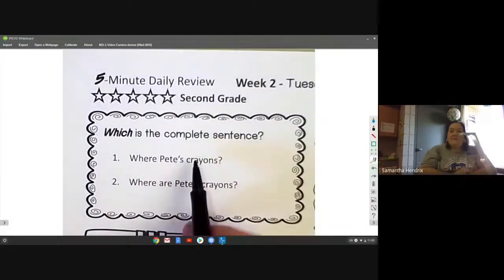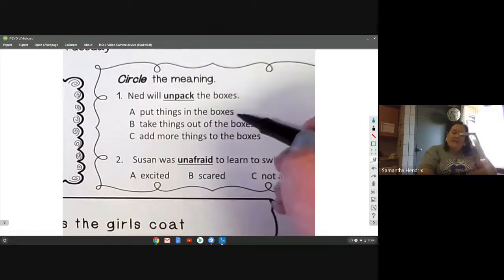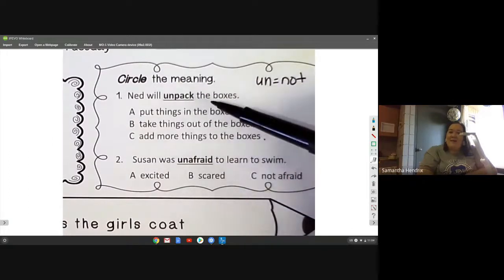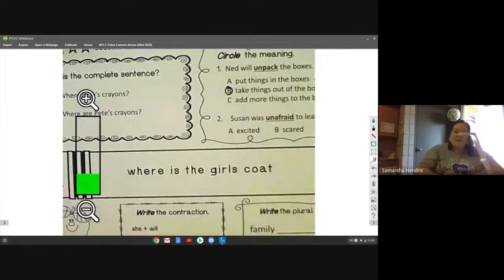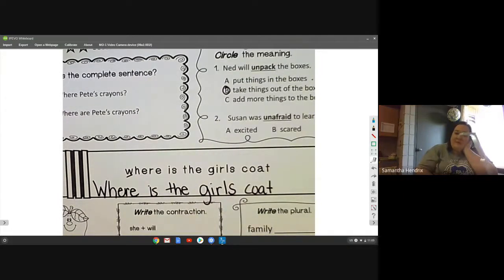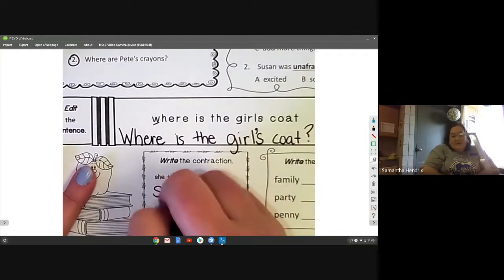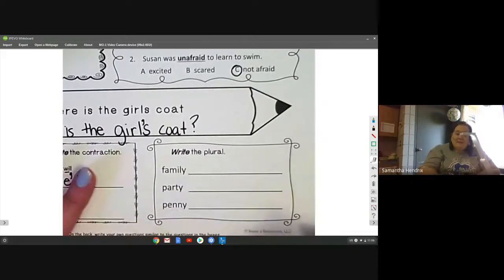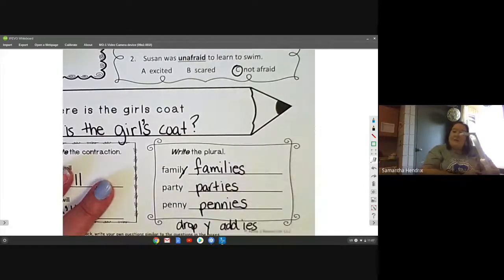Daily Language Review 9.1.20